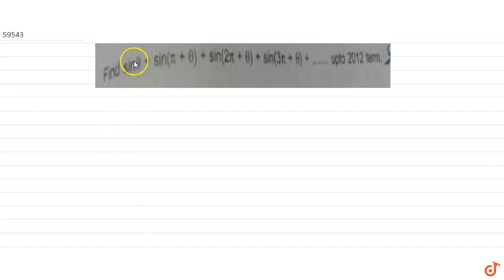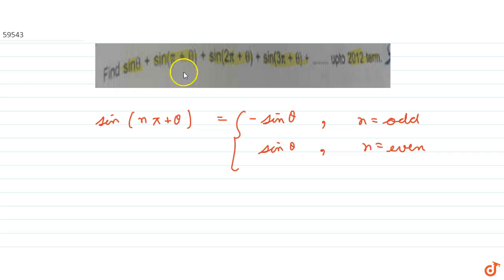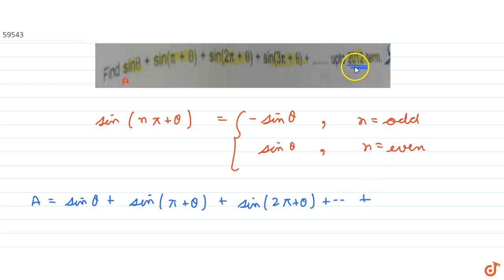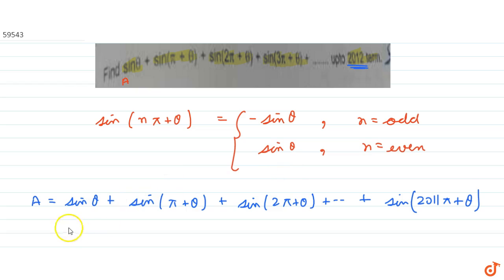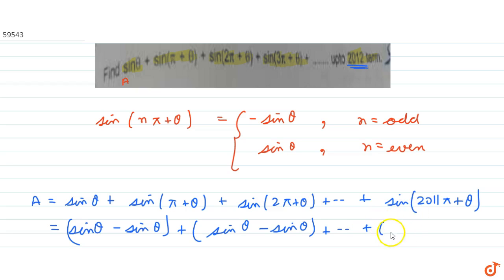Find `sintheta +sin(pi + theta) + sin(2pi +theta) + sin(3pi +theta)+....` upto 2012 terms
To ask Unlimited Maths doubts download Doubtnut Find `sintheta +sin(pi + theta) + sin(2pi +theta) + sin(3pi +theta)+. ` upto 2012 terms